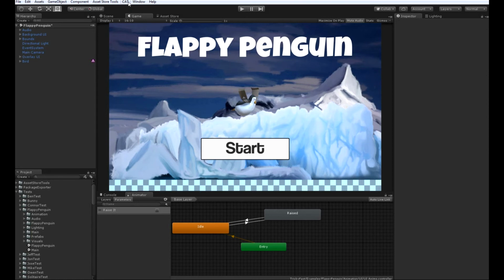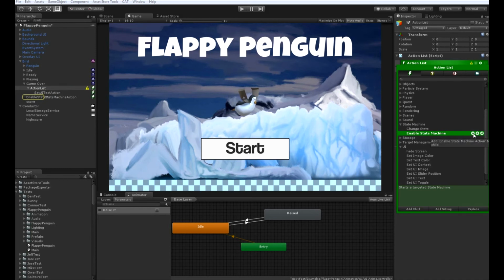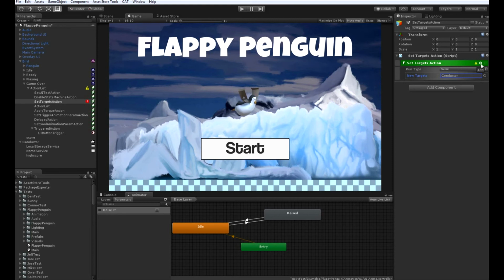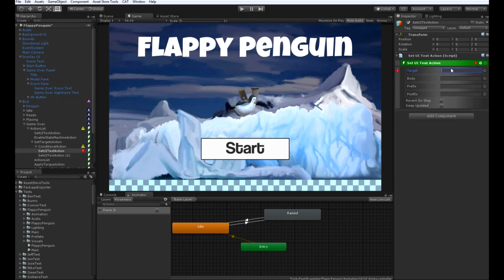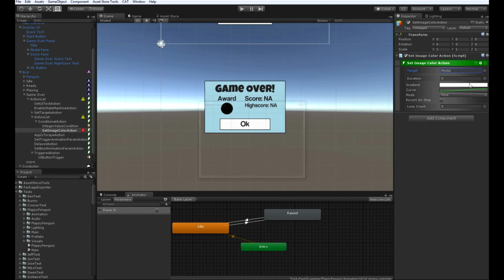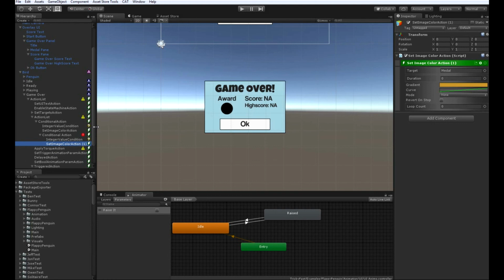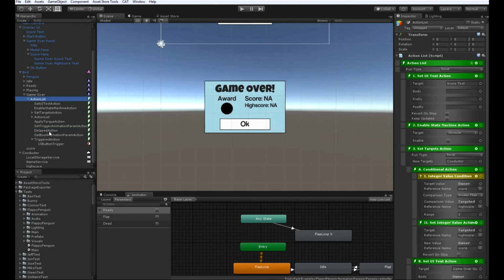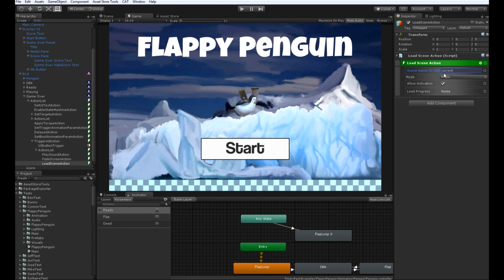Making a Flappy Bird Clone With CAT Game Builder: Part 3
In this tutorial series, we'll show you how to make a game similar to Flappy Bird using CAT Game Builder. In this video, we're going to add a conductor object and finish up the bird states.

CAT Game Builder is the easier, faster way to make games with Unity. For more information on CAT Game Builder, please visit our